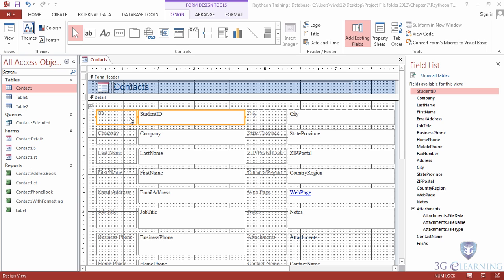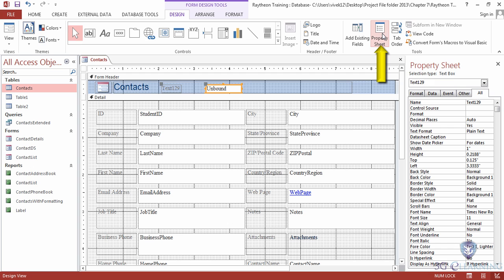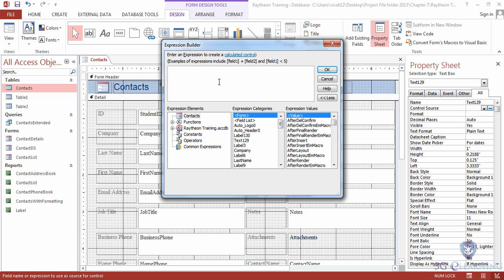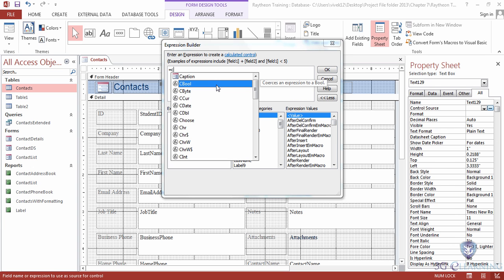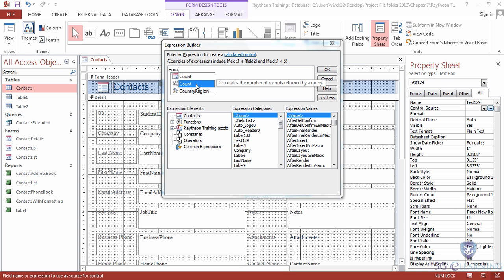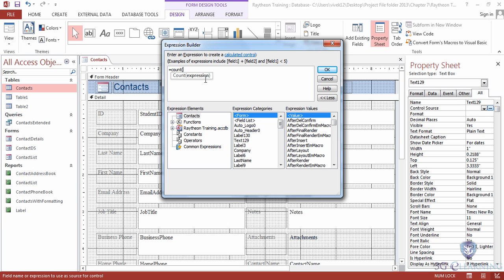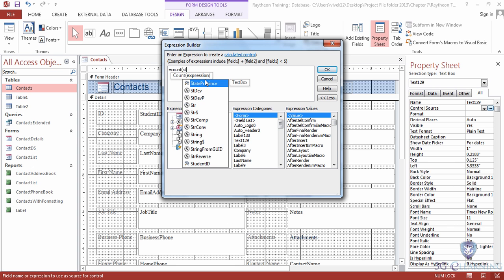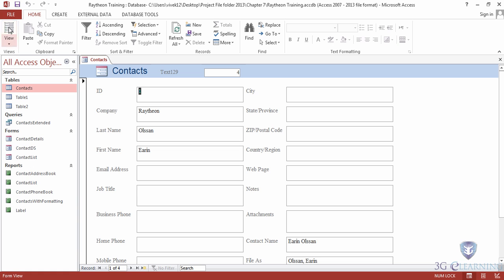WHAT'S NEW IN ACCESS 2013 7